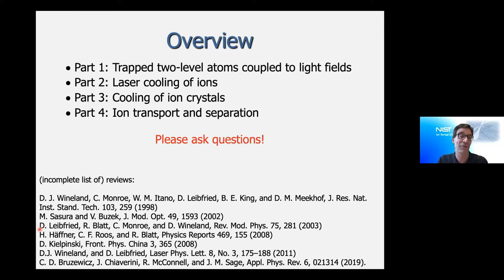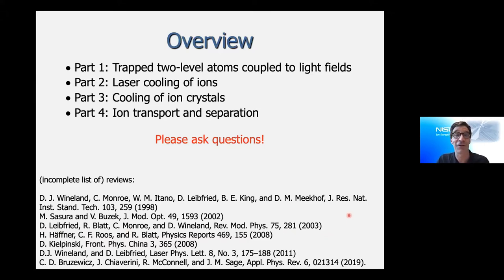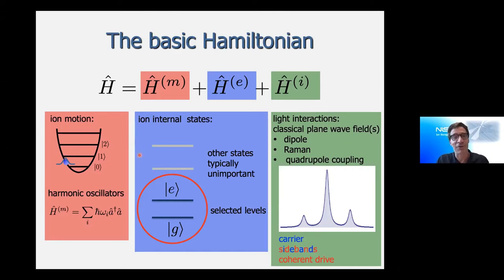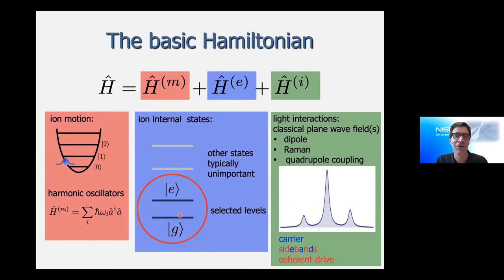Trapping and Cooling of Atomic Ions(Lecture - 1) by Dietrich Leibfried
PROGRAM: ONLINE SCHOOL AND DISCUSSION MEETING ON TRAPPED ATOMS, MOLECULES AND IONS

ORGANIZERS: Bimalendu Deb (IACS Kolkata), Sourav Dutta (TIFR, Mumbai) and Saikat Ghosh (IIT Kanpur)

VENUE: Online

The goal of this online school and discussion meeting is to update students and researchers with the recent developments in Ultracold Trapped Atomic, Molecular and Ionic systems. The primary emphasis will be on experimental aspects. The unifying underlying theme is: control of quantum states. It is expected that the attendees will imbibe a significant amount of technical know-how from the School, in addition to the physical concepts driving the research. The suffixed Discussion Meeting will provide a platform to showcase some of the latest developments in the field.

The lecture topics are categorized under four categories:

1. Trapped ion quantum computing and simulation
2. Rydberg systems
3. Ultracold molecules and mixtures
4. Emergent topics in AMO sciences